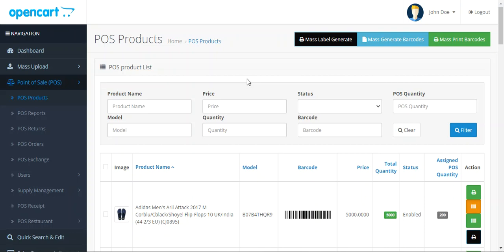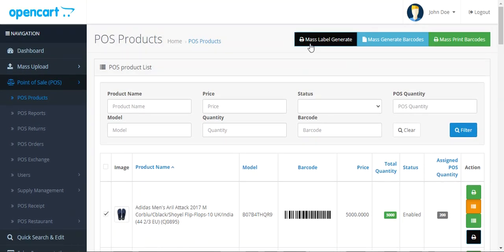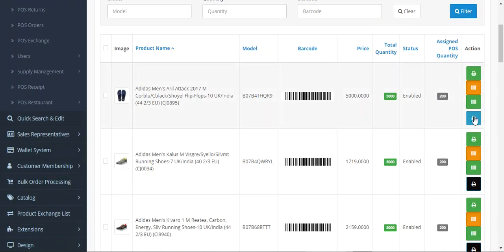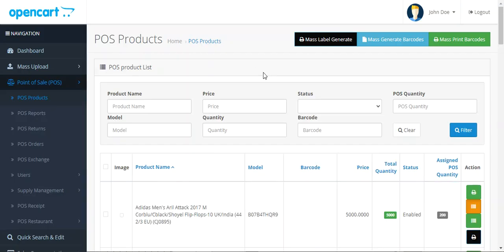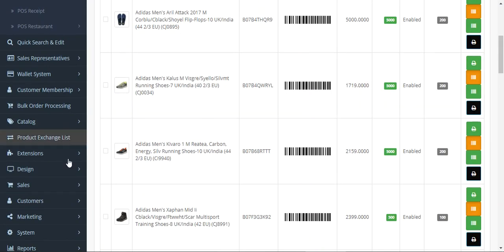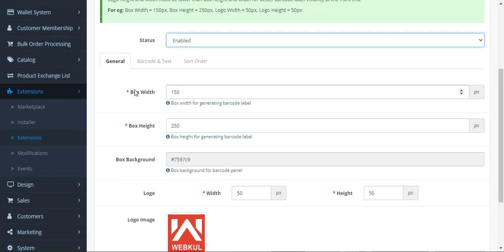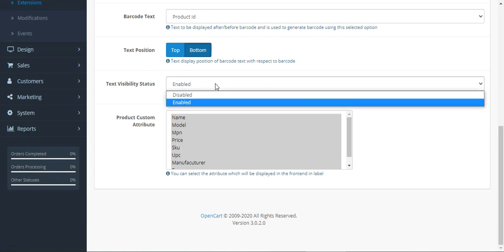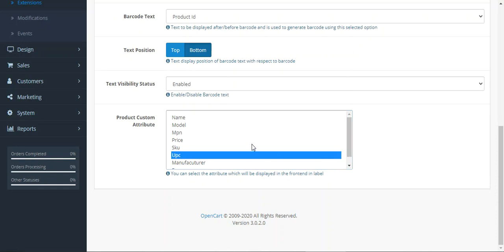OpenCart POS Barcode Label Plugin - Working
Now the admin can design and print customized barcode labels for your products. Upload custom logo, set height & width, select barcode text to display, set the order of product attributes to show on the labels.

2. Raise a Ticket via our HelpDesk system